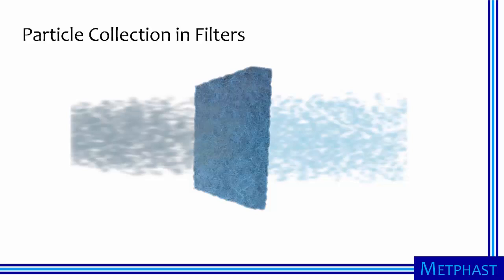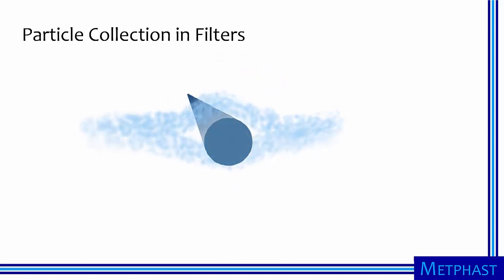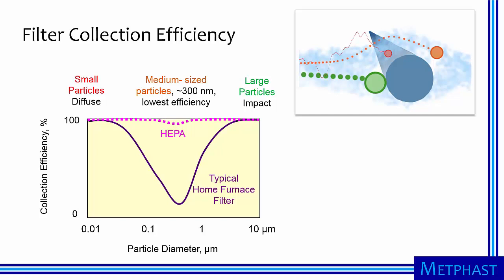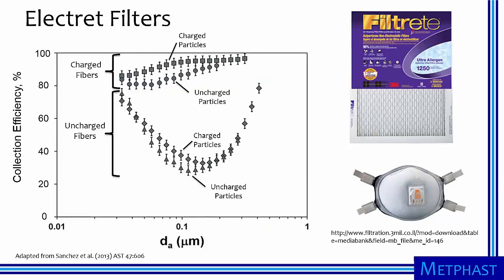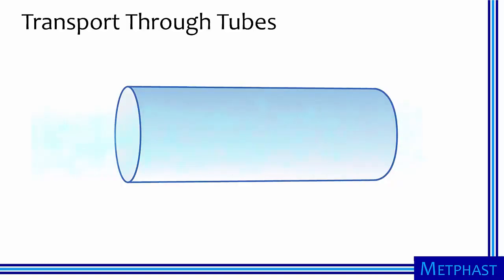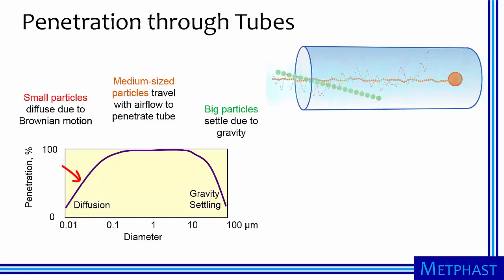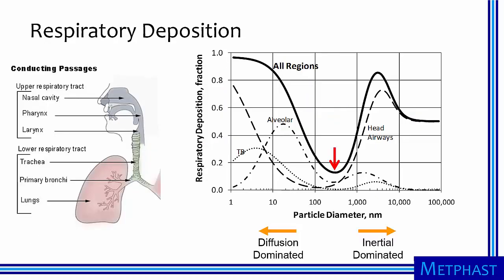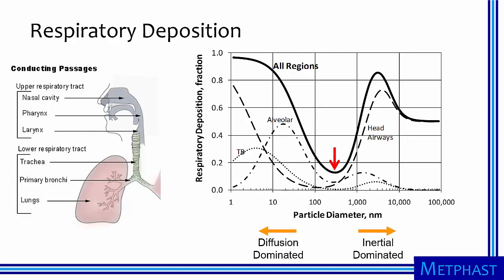Size-Dependent Particle Deposition